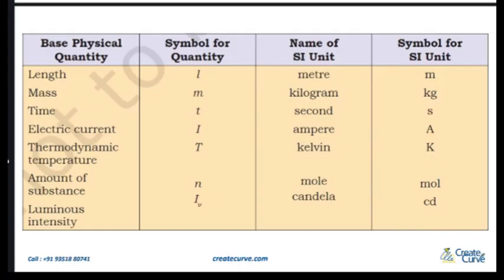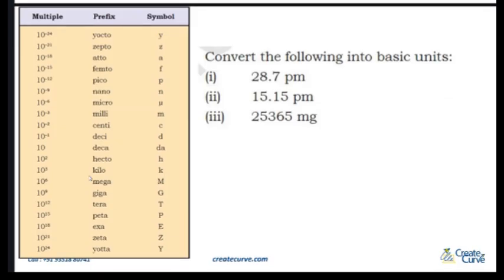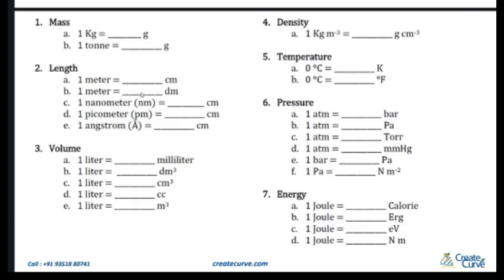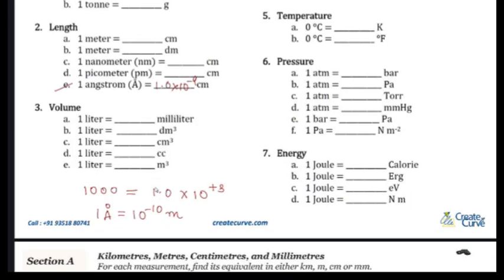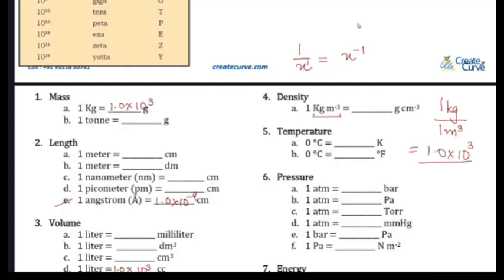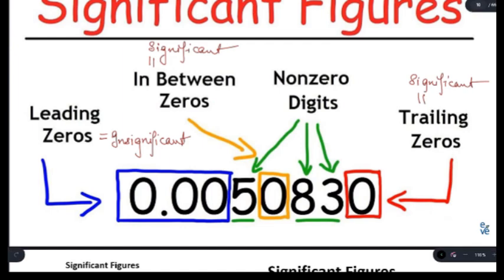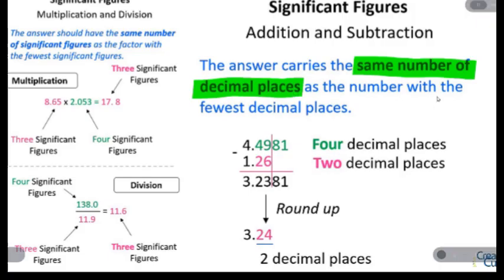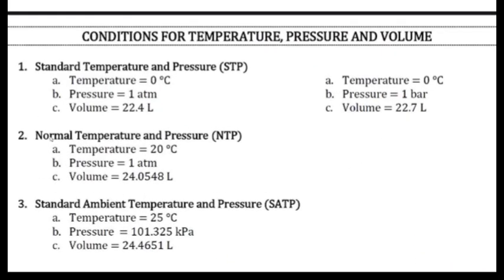How Our Chemistry Faculty Creates Success | UAE Tution Classes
Discover how our expert faculty brings out the best in **CBSE students** through clear explanations, interactive problem-solving, and a results-focused approach.
In this class recording, you’ll see how we simplify complex concepts and help students achieve academic confidence.

🎯 **Perfect for:**

* UAE-based CBSE students
* Parents seeking high-quality tuition support
* Learners who value small-batch, personalised teaching

💡 **What You’ll Experience in This Class:**

* Simple, structured explanations for better concept clarity
* Engaging teaching that keeps students motivated
* Strategies to improve performance in exams and assignments

📍 **About Create Curve:**
We specialise in **CBSE and international boards * coaching with a strong focus on personalised attention. Our small batches ensure every student gets the guidance they deserve